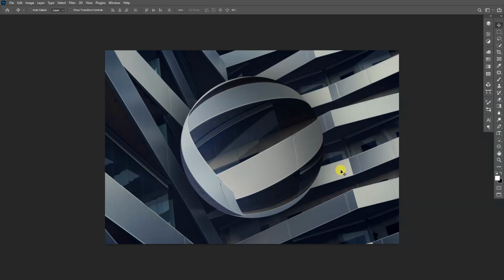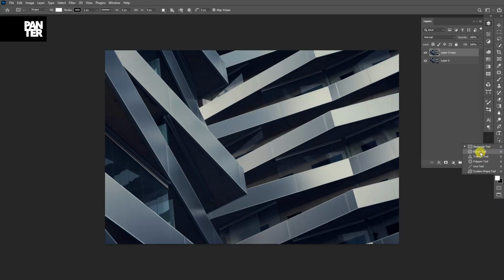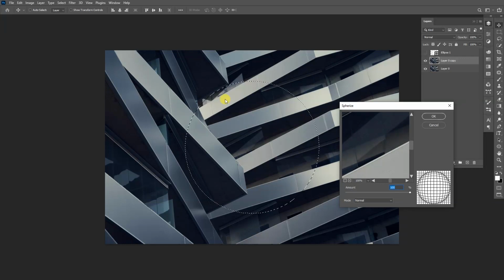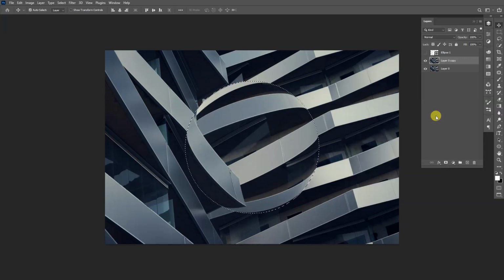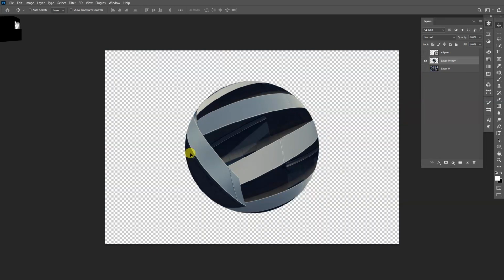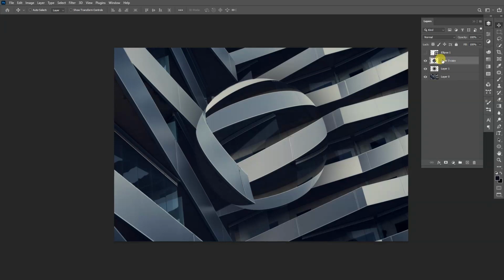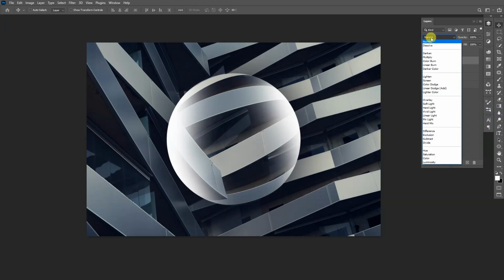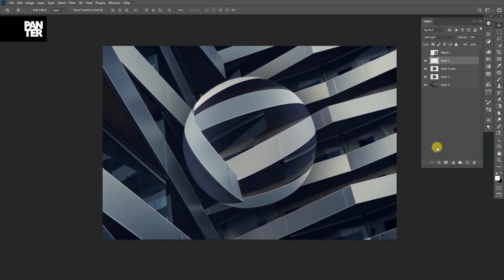Surreal Glass Sphere Floating | Photoshop Tutorial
Finally managed to test out the glass sphere more in depth with different types of background and this one came out the most successful. Tip of the day: if you wanna get the most out of the magnifying effect then you need to test out some more backgrounds.